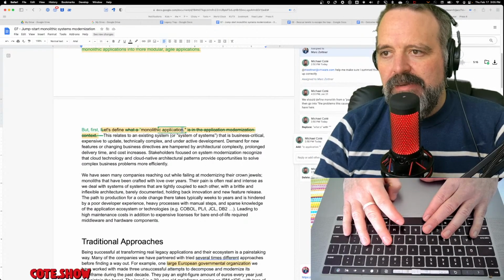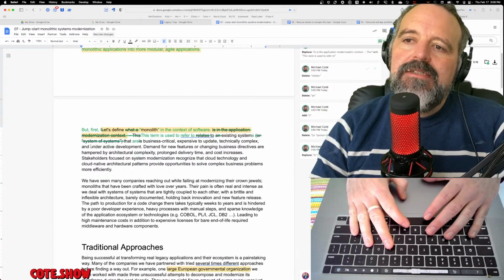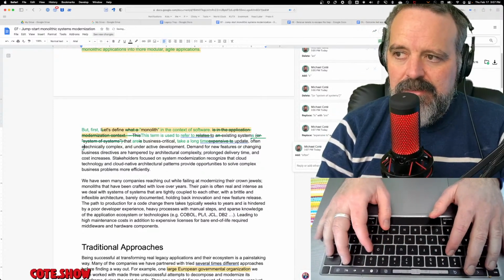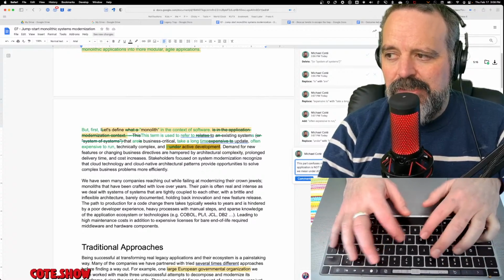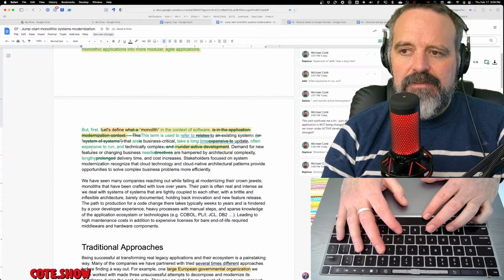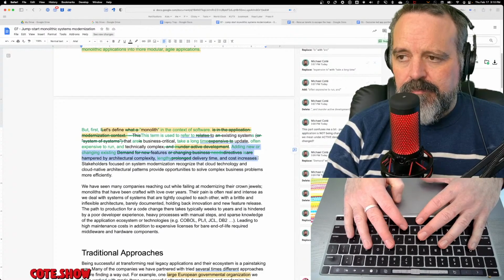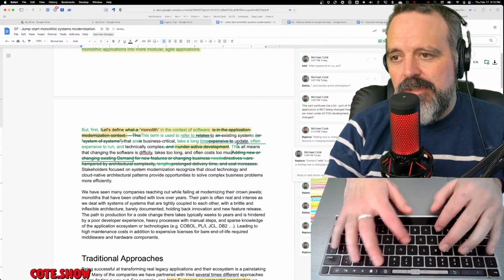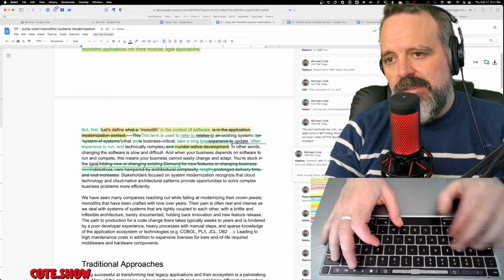Breaking up monolithic applications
Check out a preview of the legacytrap book as Coté edits a section on monoliths.